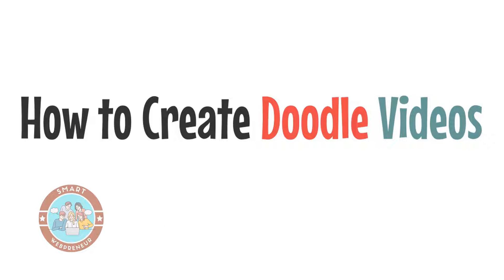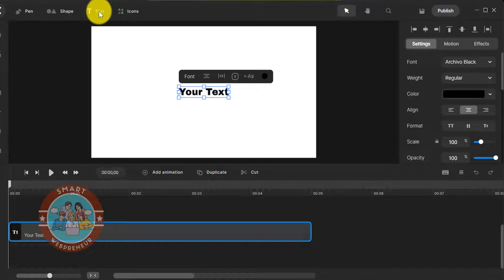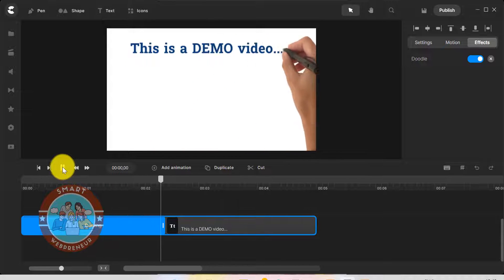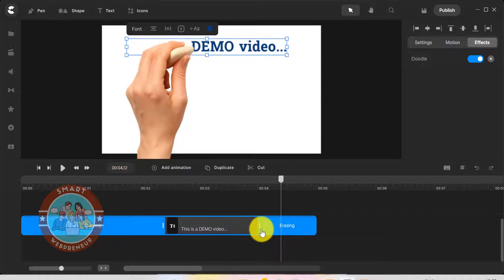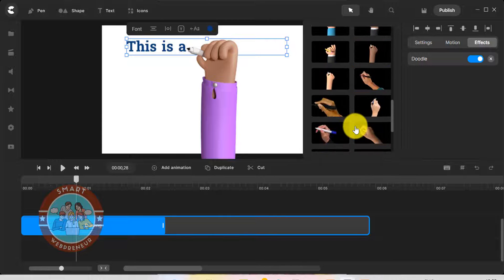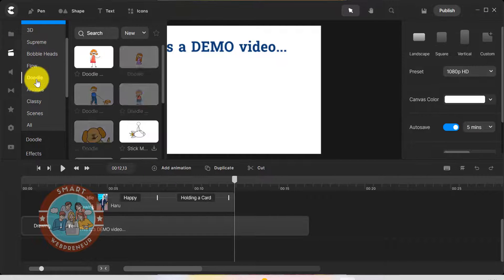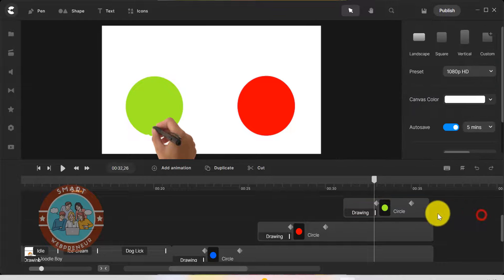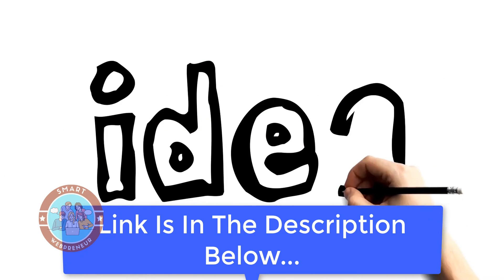How to Make Doodle Videos with Create Studio Pro Like an Expert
Looking to make Doodle Videos? With Create Studio PRO, you can easily create professional Doodle videos in minutes! In this video, we show you how to get started with Create Studio PRO and walk you through the basics of creating your very own Doodle video.